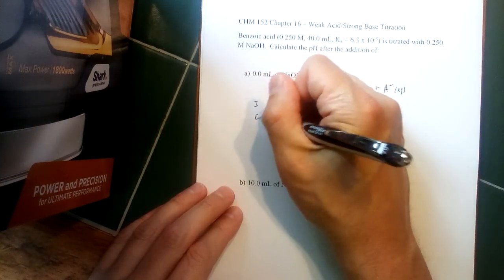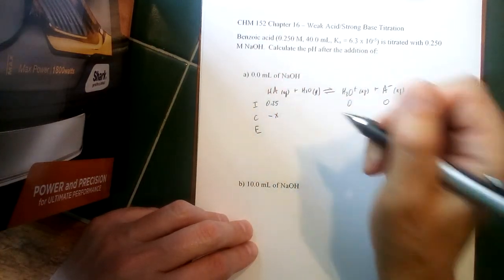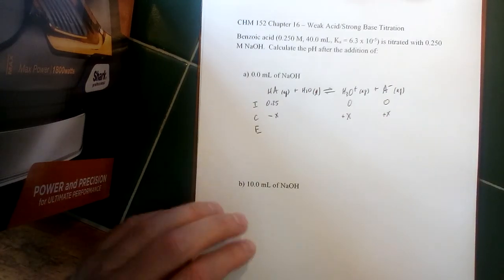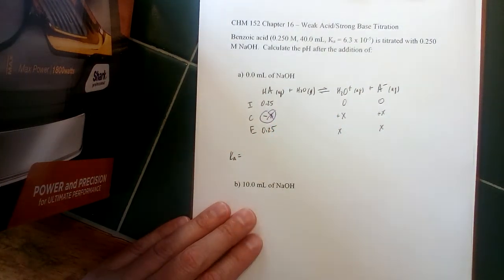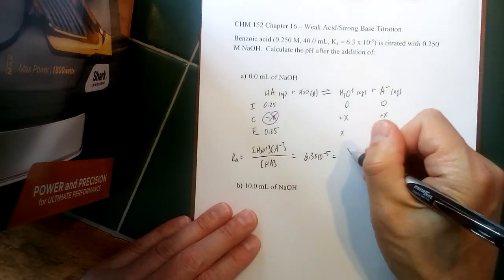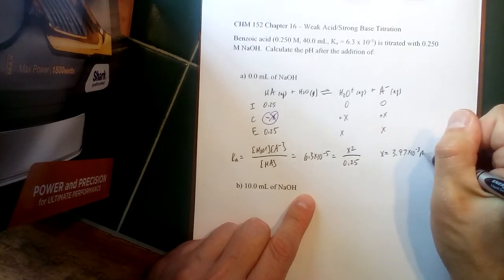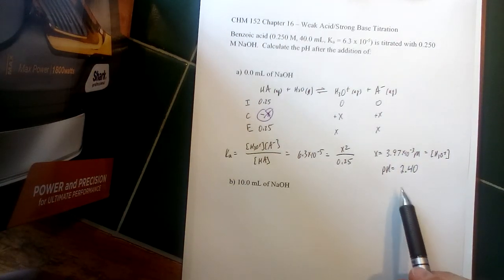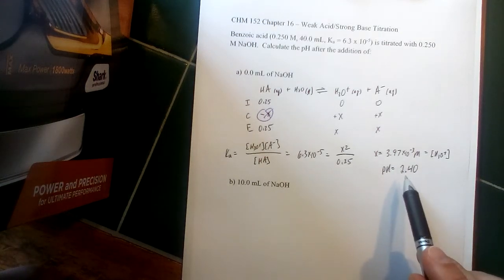Chapter 16 part 5